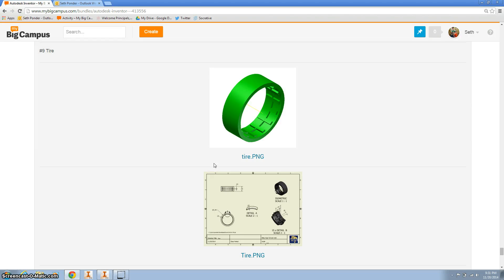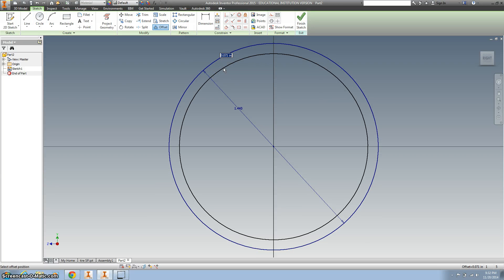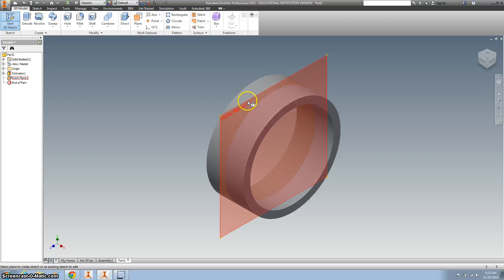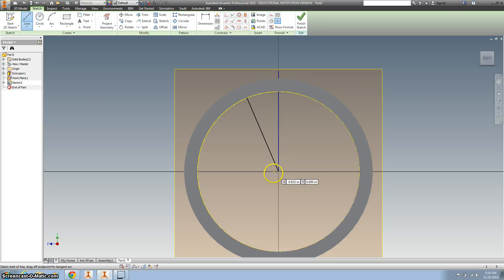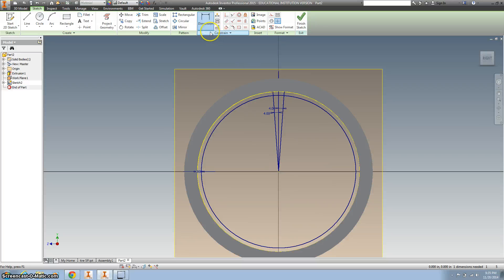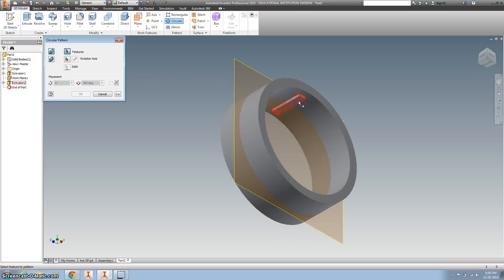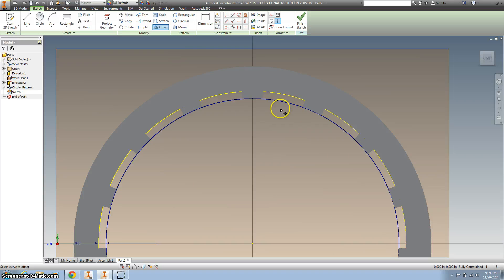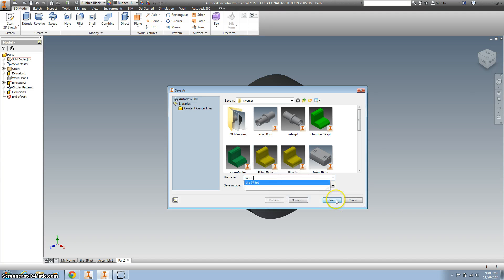Creating a tire for the toy car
This video shows students how to create the tire by using extrusions, midplanes, and circular patterns.